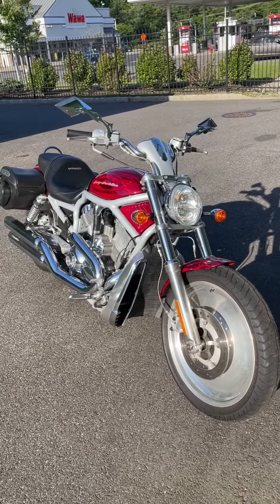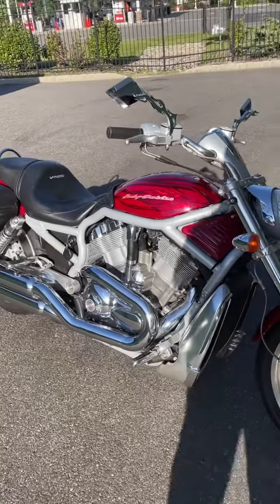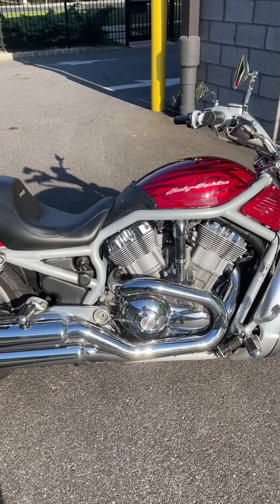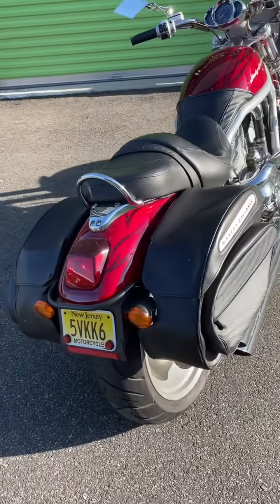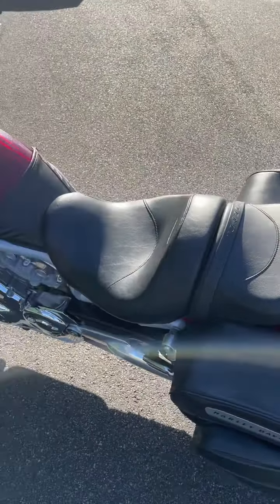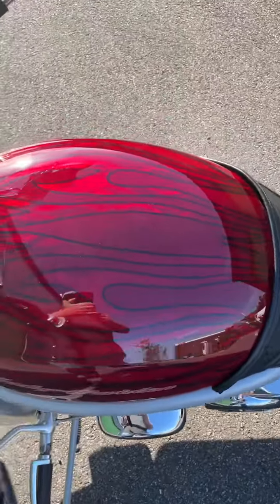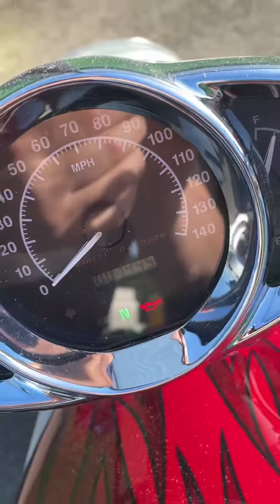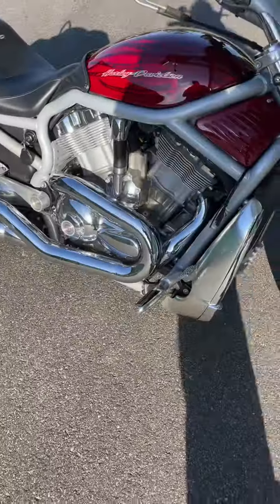2003 HD V-Rod 1445 miles with extras